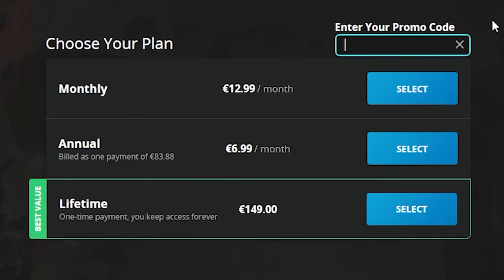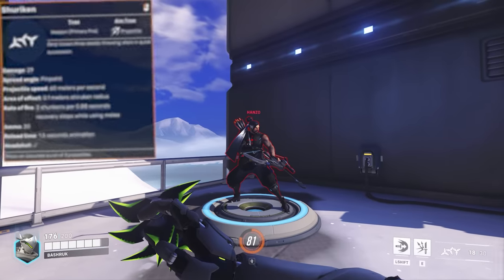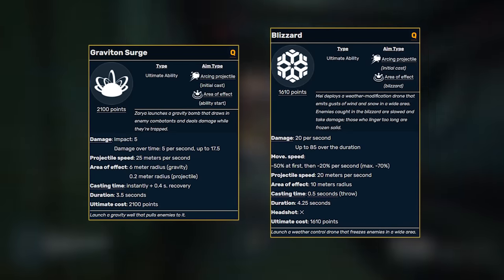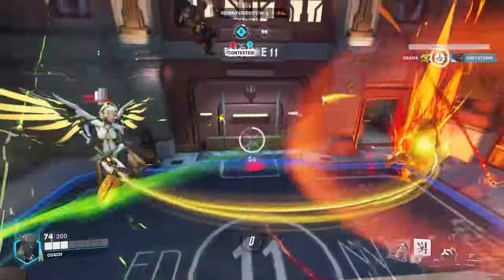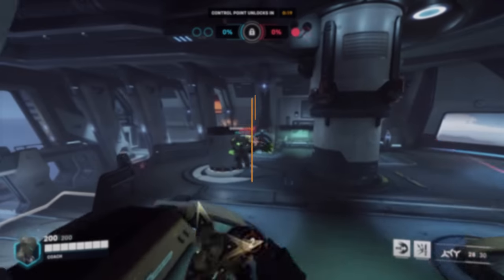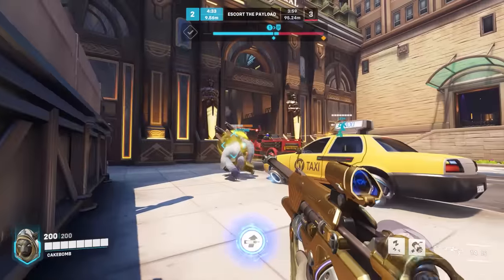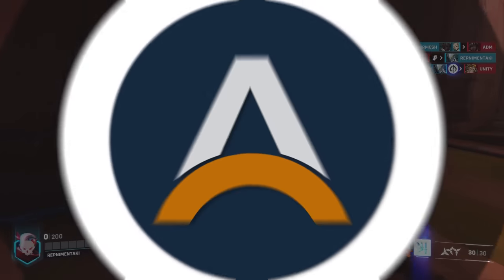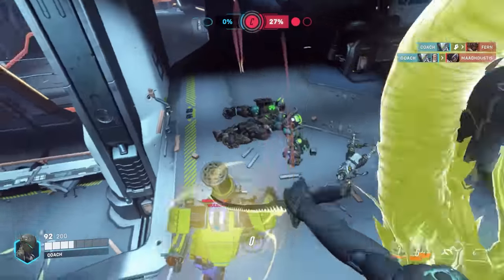THE ULTIMATE GENJI GUIDE for OVERWATCH 2 - Abilities, Combos, Mechanics and Tech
^ THE FASTEST WAY TO RANK UP ^